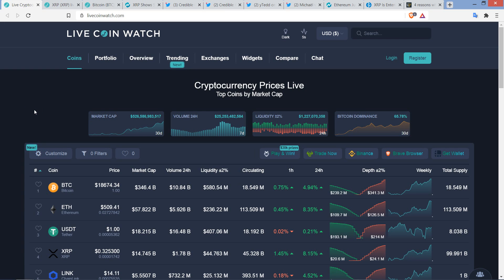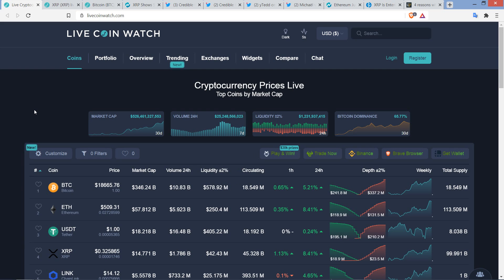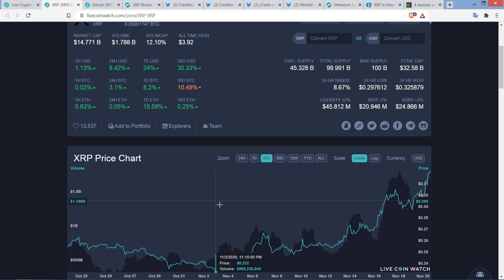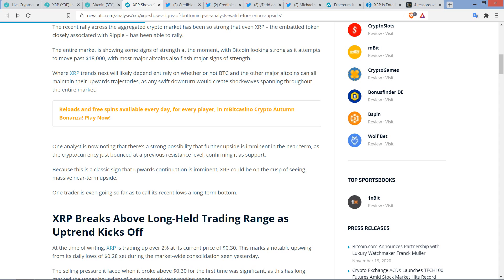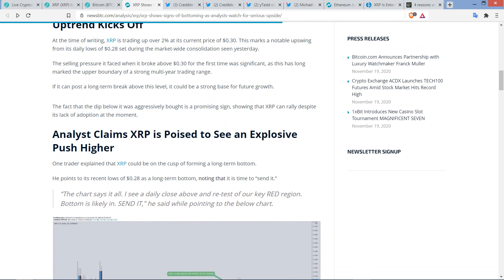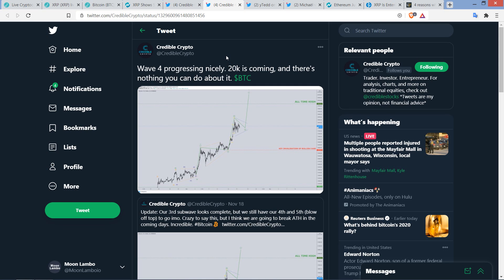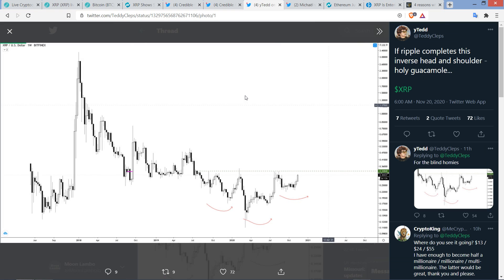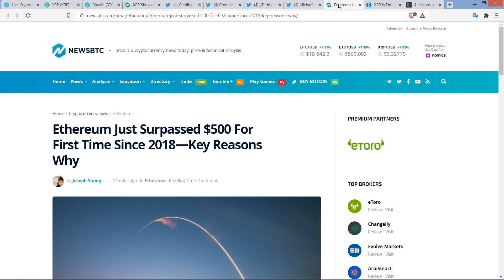XRP Has CRAZY BREAKOUT TODAY, Next Is $1.00: Analyst